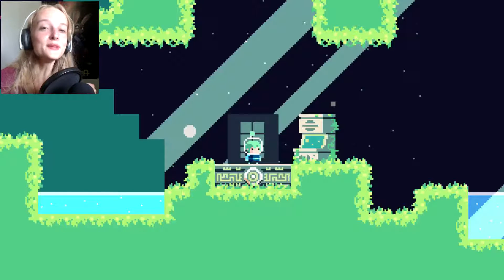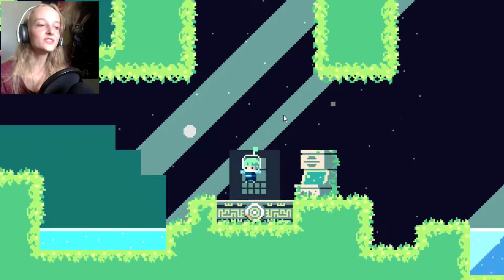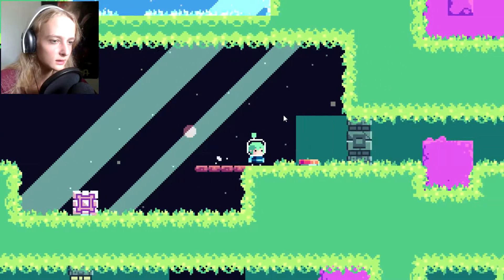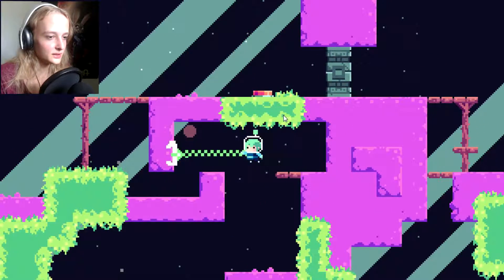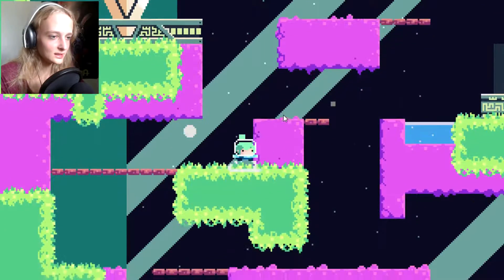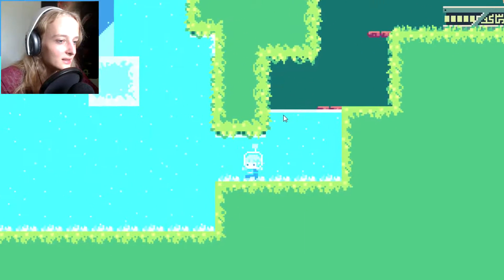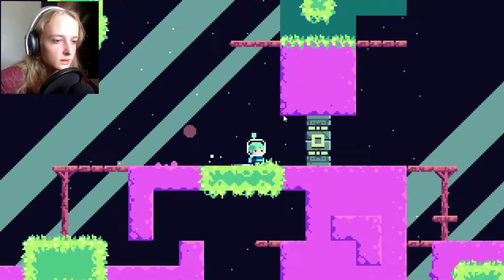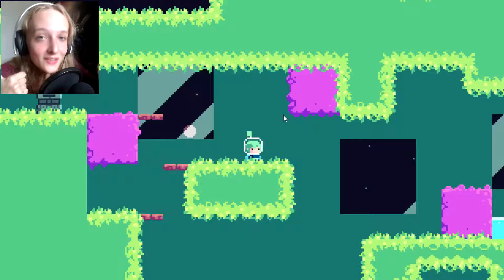SHRUBNAUT - Space Hook Adventure! ~ By Andrew Gleeson on Itch.io [Short Pixel Platformer Adventure]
Shrubnaut is a 2D platformer indie game made by Andrew Gleeson where you hook & grapple your way through the world, touching all the butts! I mean, objects, that are diamond shaped. You can also teleport your way to the far reaches of the map. There are no enemies and there's no death. Do you love space games? Here's an old one we played, Naut